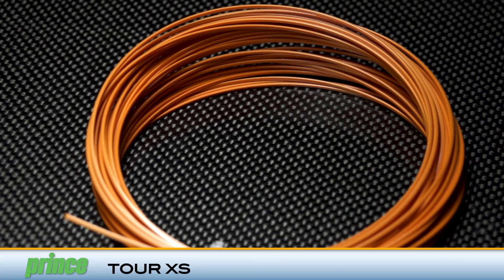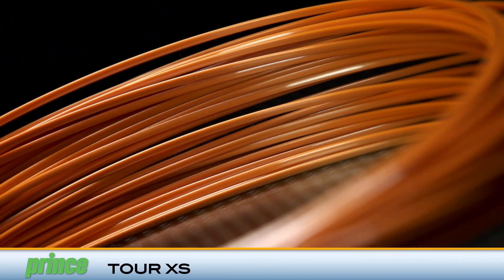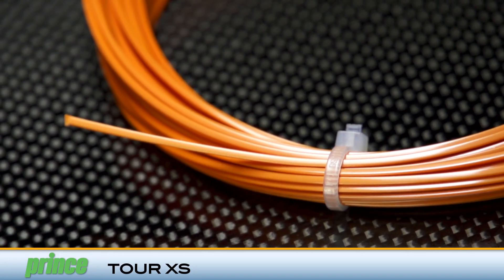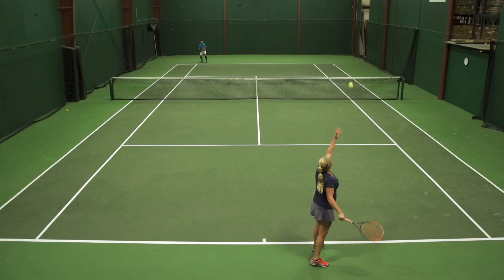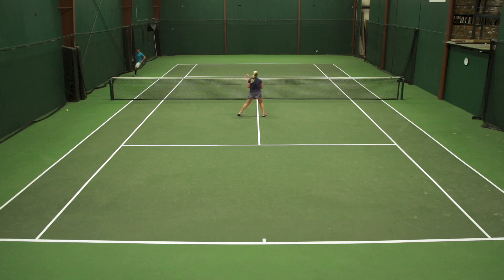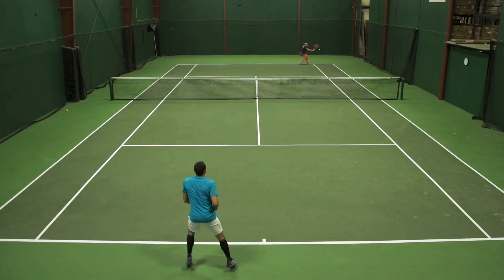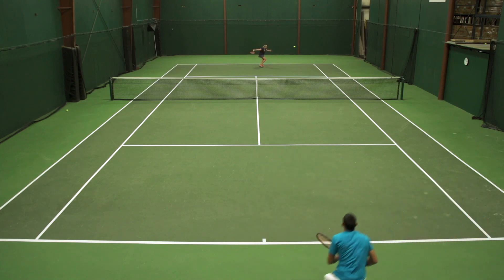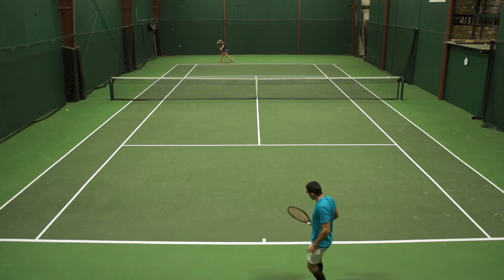Prince Tour XS String Review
With its unique triangular geometry and well defined edges, Prince Tour XS puts a tight grip on the ball and allows the player to load it with heavy spin. Offering a medium firm feel for a co-poly, this one is designed for the player who wants a crisp response with plenty of feedback. Our TW playtesters were impressed by how much control XS gave them on their biggest swings. With such a precise and predictable response, this string should give big hitters the confidence to crush the ball.